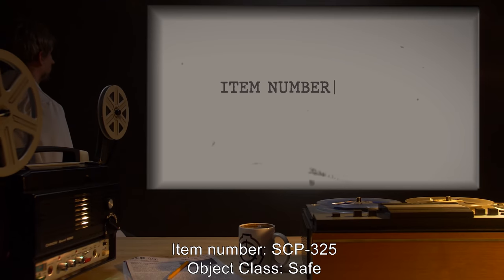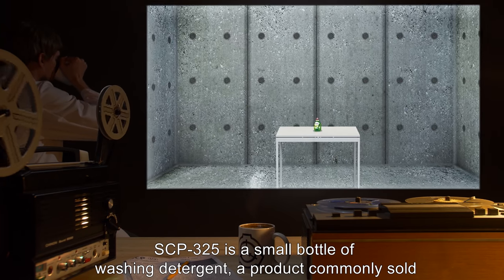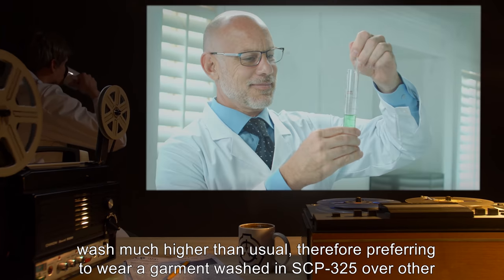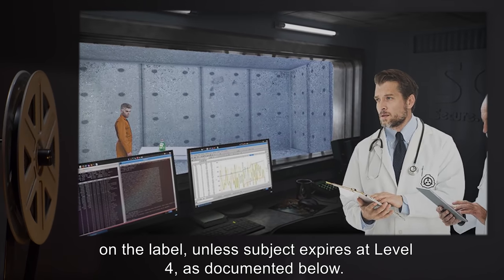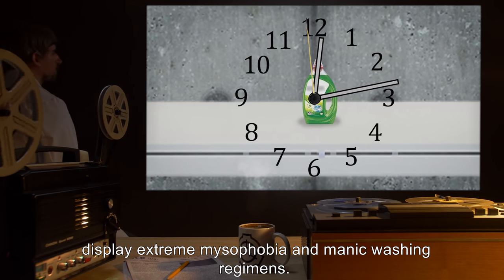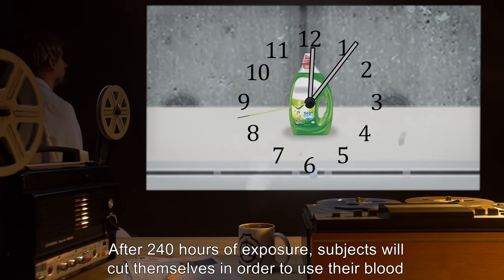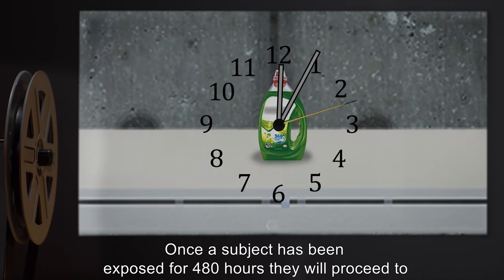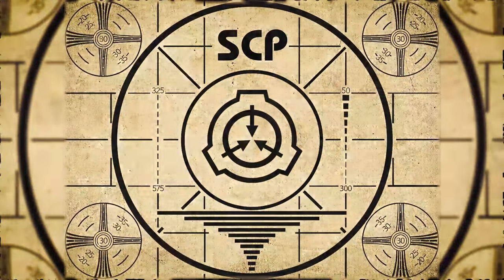SCP-325 | The Detergent (SCP Orientation)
Today we will be studying Item number SCP-325: The Detergent, Object class: Safe.

SCP-325 is a small bottle of washing detergent that contains a semi-viscous green liquid. SCP-325 functions in an identical way to a normal detergent, and when used will produce excellent results. Tests with Class-D personnel have indicated that victims will find the quality of the wash much higher than usual, therefore preferring to wear a garment washed in SCP-325 over other articles of clothing washed in normal detergent.

When a garment washed in SCP-325 is worn, the subject wearing it will eventually succumb to extreme pervasive paranoid delusions related to mysophobia and cleanliness. This will often induce ritualistic behaviors in the subject, and has lead to subjects harming themselves through excessive cleaning methods such as placing their hands in boiling water or ingesting bleach.

and released under Creative Commons Sharealike 3.0. Contributor: Aeish